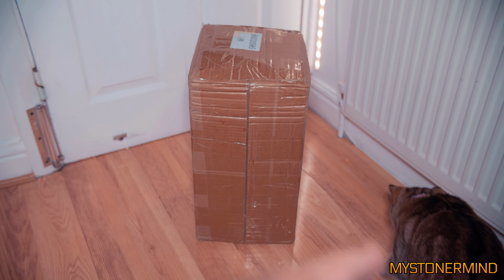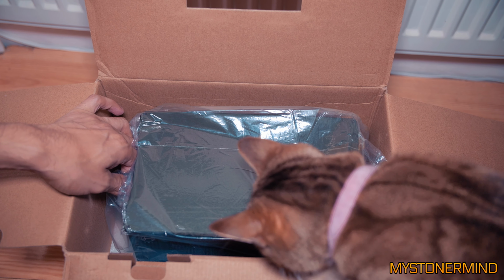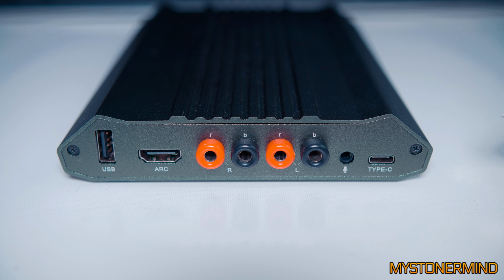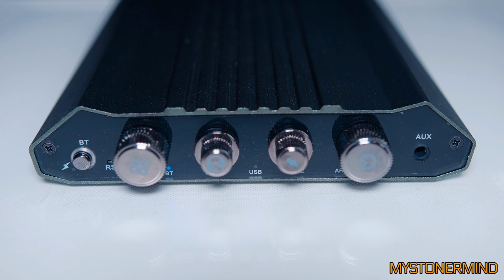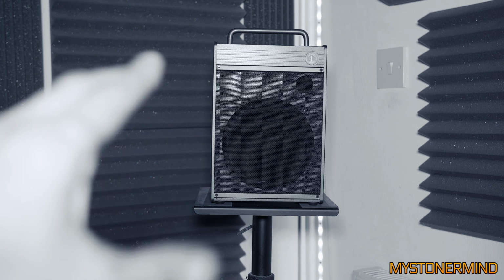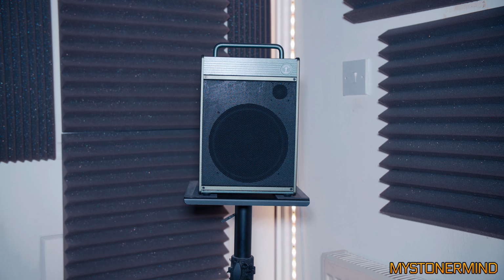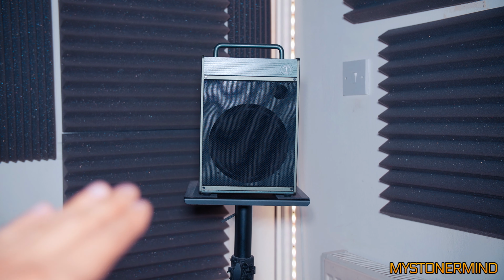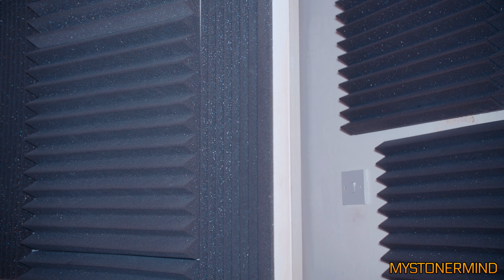Abramtek MK - Power Amp and Speaker | Overview & Sound Demo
A quick look at and sound demo of this amplifier and speaker combination.
Not available just yet but will be in a short while.

My music is free to use so long as you credit me (MyStonerMind) and leave a link to the track you're using in the description of your video.
Uploading my music on its own or any modified version of it is not allowed and will be removed.